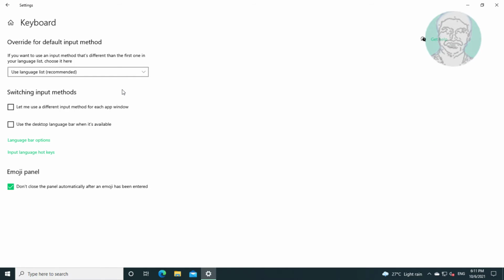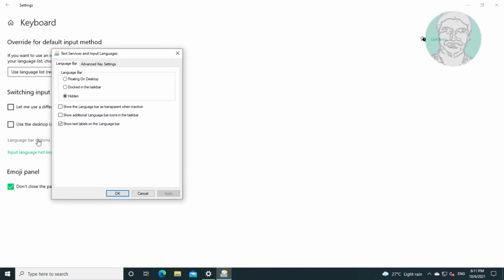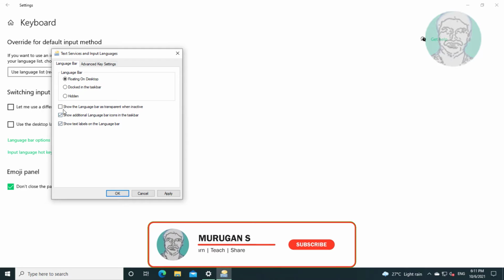Fix Can't Enable or Show Language Bar in Windows 10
This Tutorial Helps to Fix Can't Enable or Show Language Bar in Windows 10

00:00 Intro
00:10 Open Settings
00:34 Open Keyboard Settings
00:39 Open Language Bar Settings
01:17 Closing